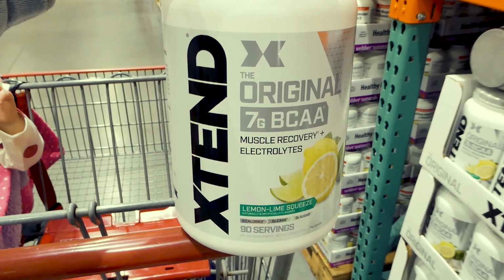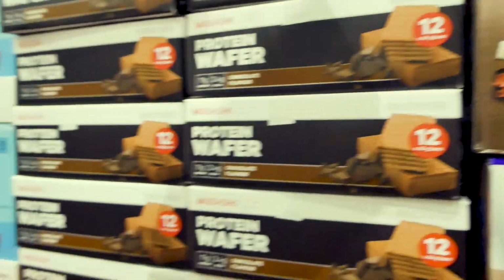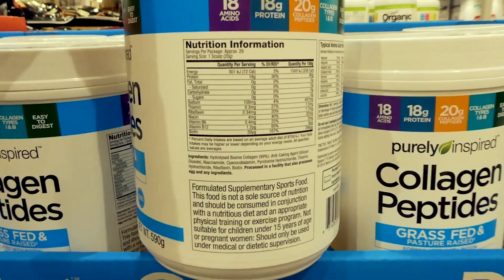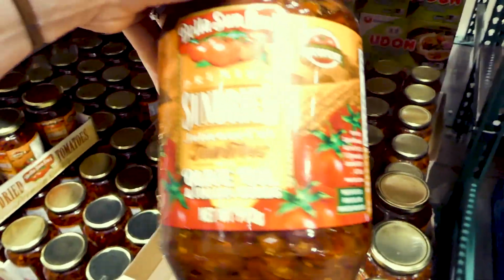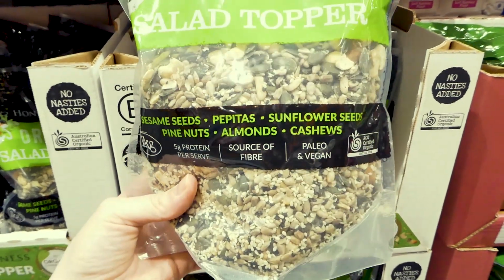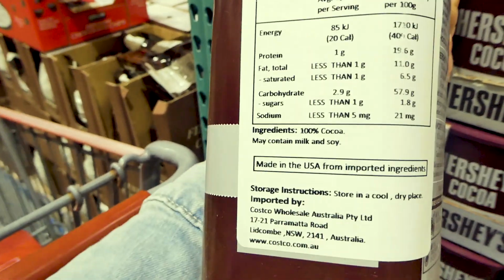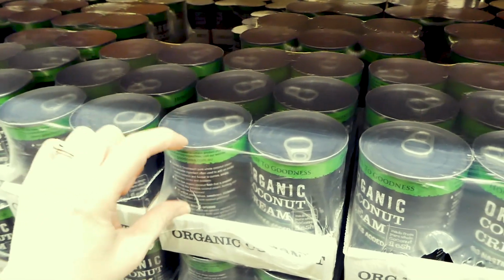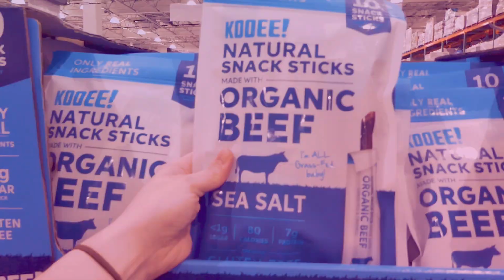Favourite Keto Items at Costco | PART 1 | Pantry Staples & Snacks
Hey Everyone! I thought that I would take you through Costco and show you what some of my favourite keto pantry staples and snacks are!